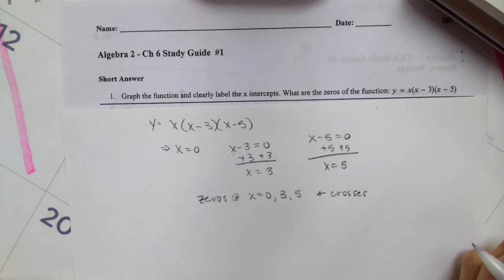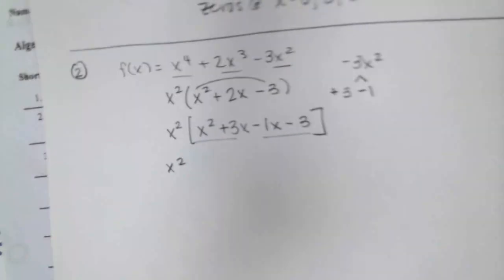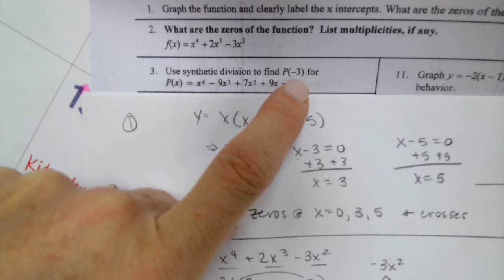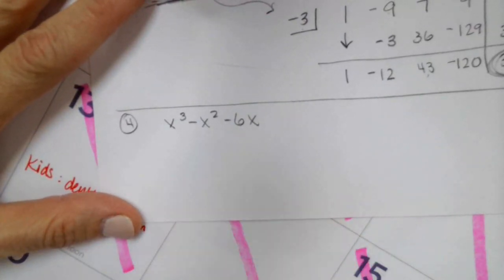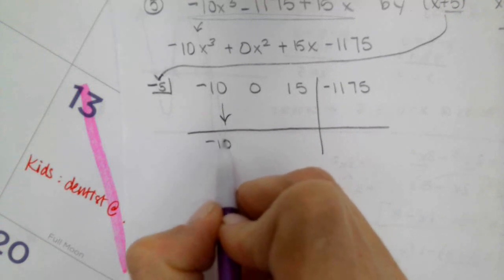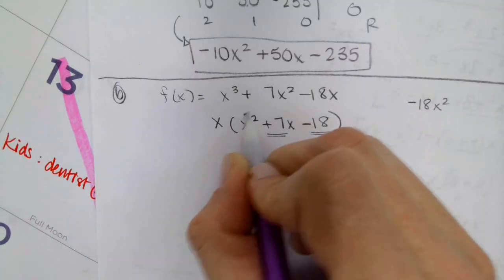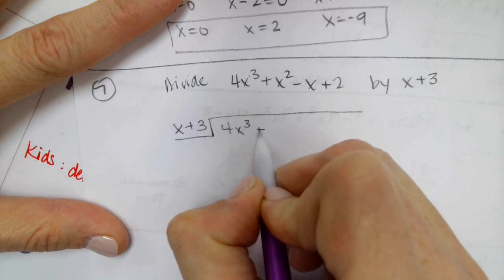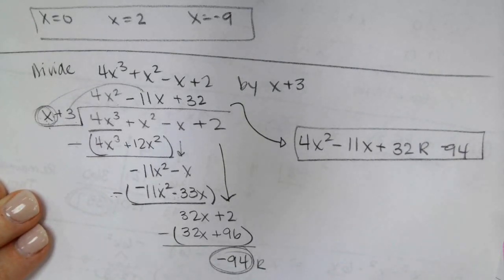Ch 6 Test #1 Study Guide pt 1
Examples from 1st part of study guide